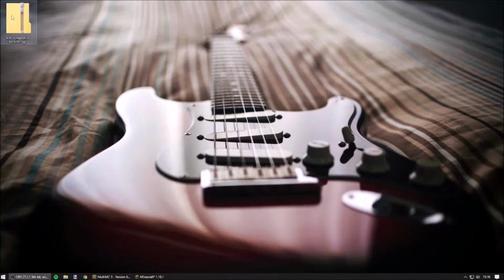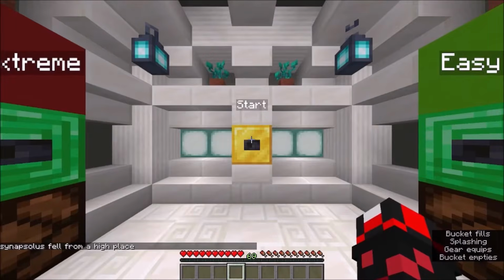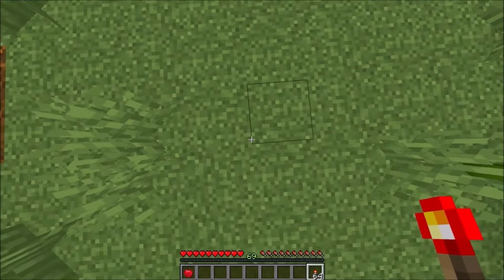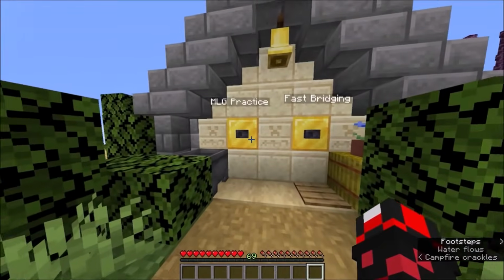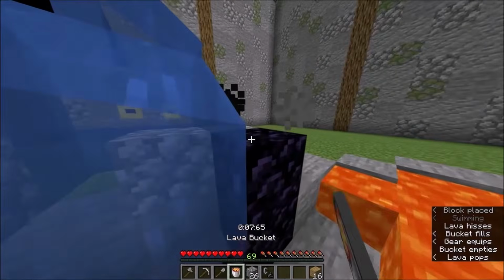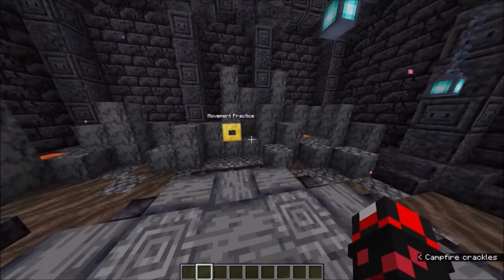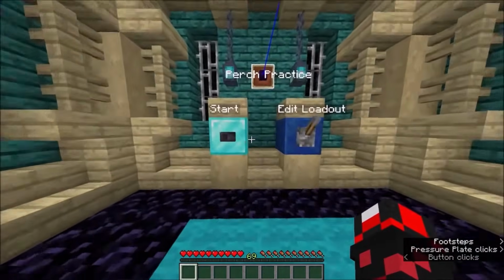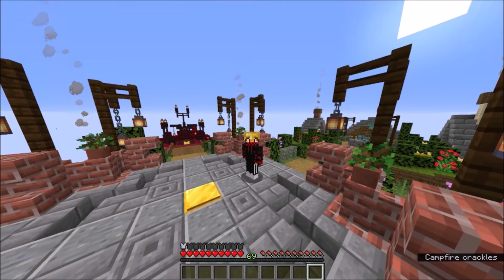The Allround Speedrun Practice Map! | Version 6.0 | Crafting, Bridging, Bastions, Onecycle, etc.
[This Map is for Java-Edition only, please use version 1.16]

This took me quite a while to be honest, but I think that this Practice Map turned you really well. My main goal was to make the Map more customizable (for example with the Custom Loadouts) and improve it overall. I even implemented some of the other maps that I have built besides the Allround Speedrunning Practice Map.
Here is everything you can do on this map:
-MLG Practice
-Crafting Practice
-Hotkey Practice
-Structure Looting Practice (Desert/Jungle Temple, Shipwrecks and Ocean Monuments)
-Fast Bridging Practice
-Portal Making Practice
-Bastions
-Blazefight Practice
-Movement/Blockclutch Practice
-Fossil Identification Practice for Divine Travel
-Perch Practice
- Onecycle Practice
-Zerocycle Setup Practice

I hope this helps you out a lot, enjoy the Map!
~synapsolus :D